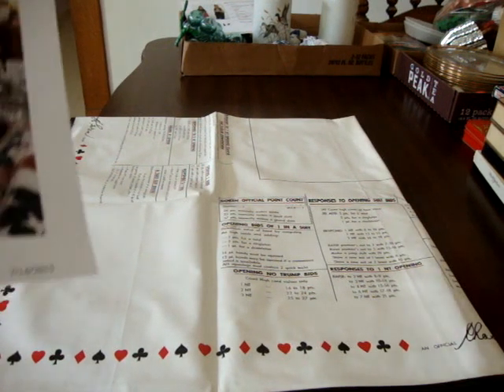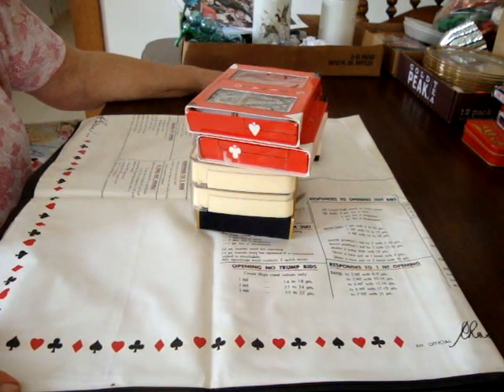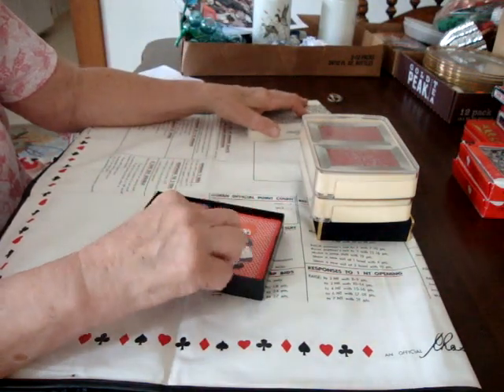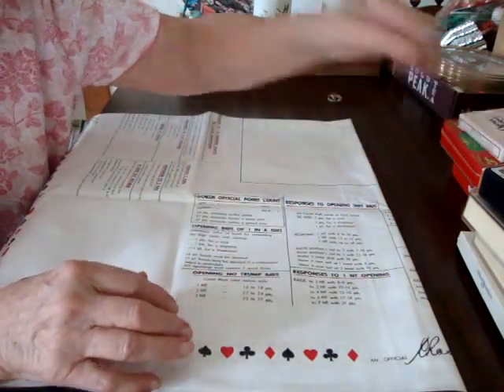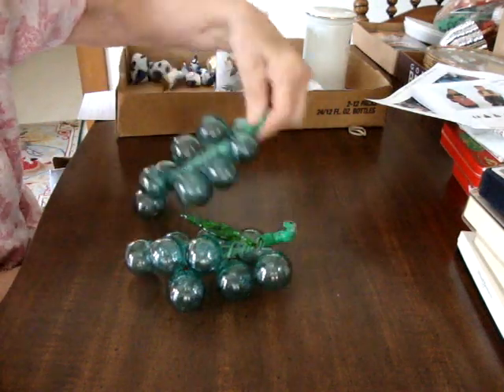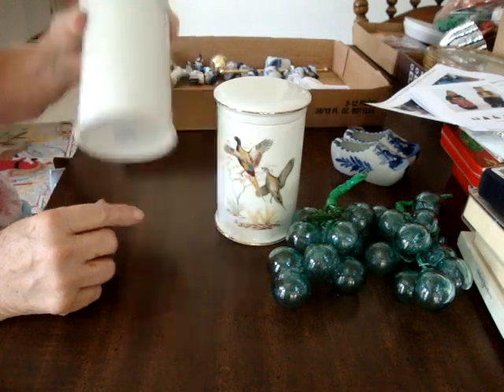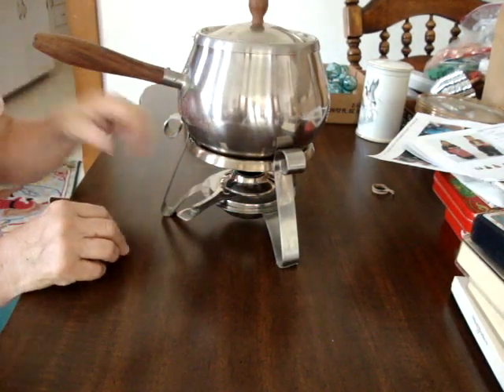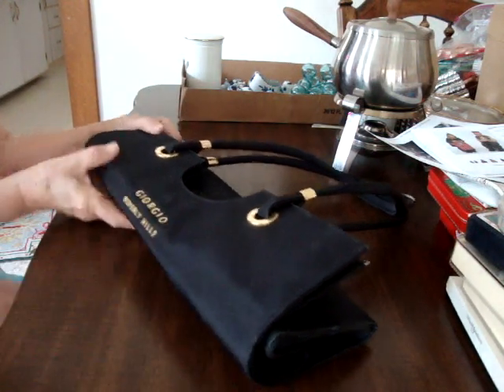Thrift n" Pick Country Style eBay Auction haul 7 11 2015 box lots #2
This is part 2 of the Pfiefer Auction lot of 7 boxes.